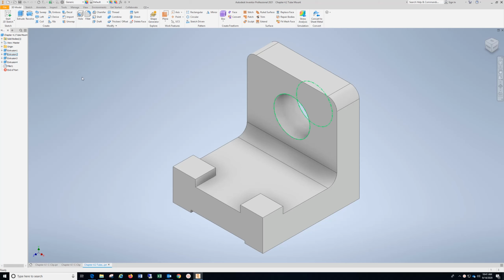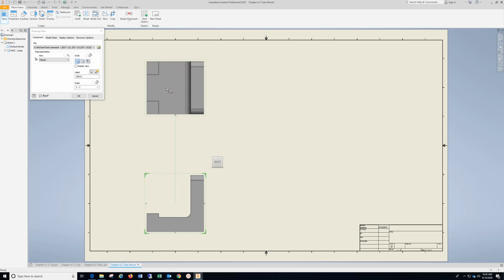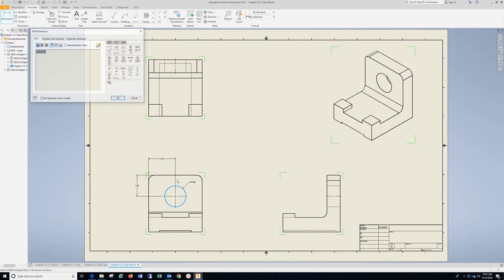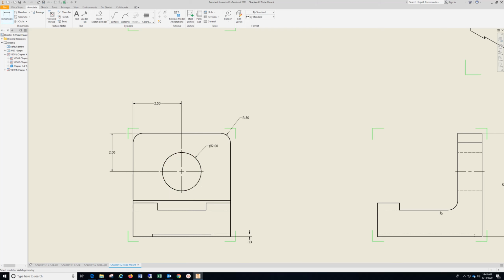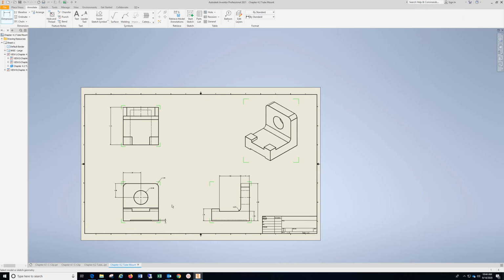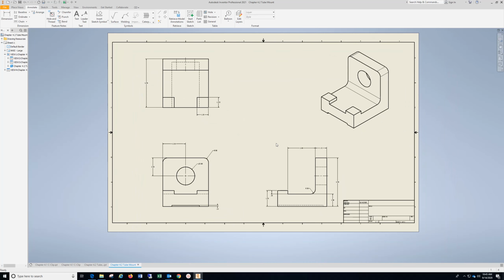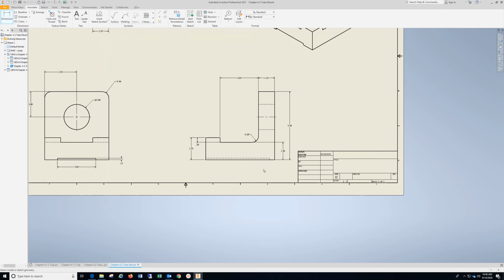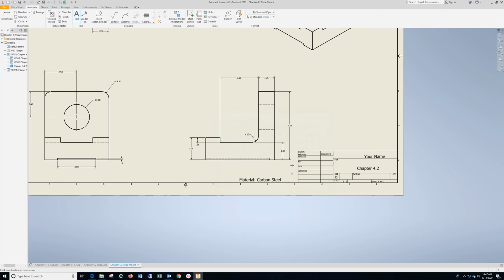Chapter 4 2 Tube Mount